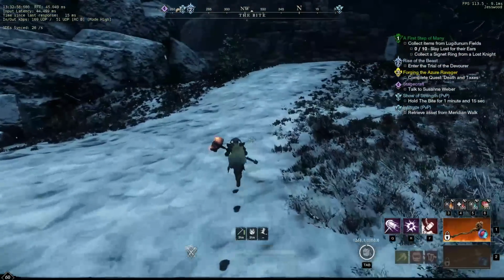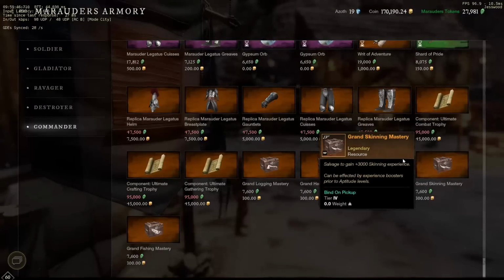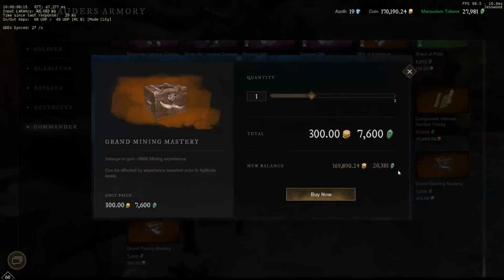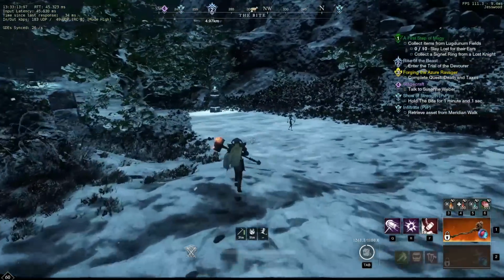New World Expansion Prep! Bank XP! Get Ahead of the Curve!!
Get 7-Day Remote Game Trial: 4TBA5ZWS3I, Only 200!

In this video we discuss ways to get ahead now before the new New World Expansion even launches!

00:00 Introduction
00:11 Awesun Paid promo
01:32 video start!